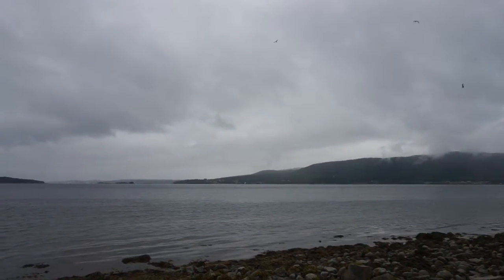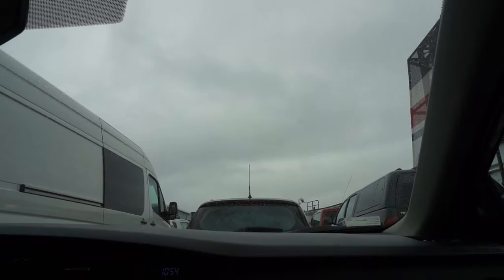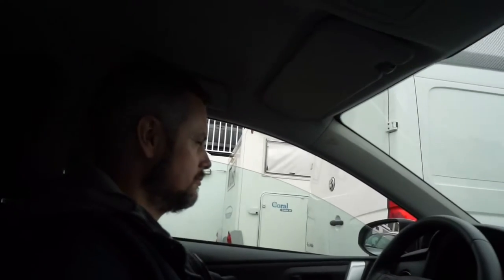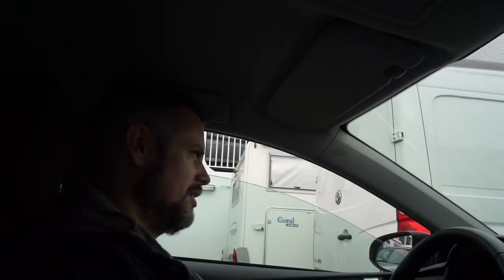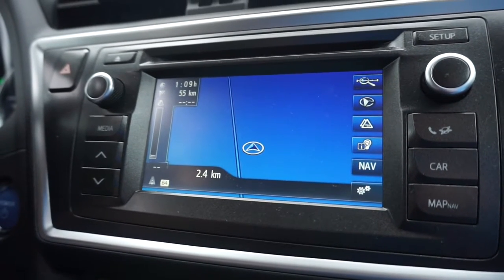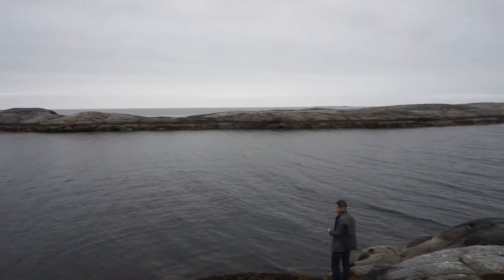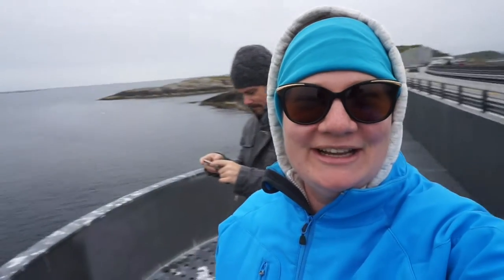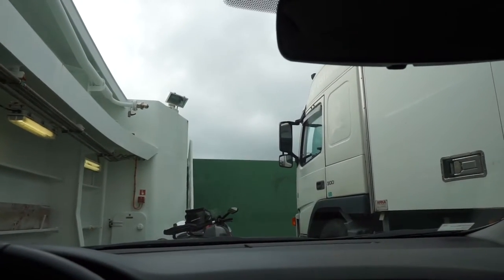NORWAY Day 1 - Atlantic Road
Driving the Atlantic Road in Norway.
Massive driving day but worth every second  - would love to go back and do it on a beautiful summer day or in winter to see the Atlantic ocean storms.

Music
Roots by Tobu